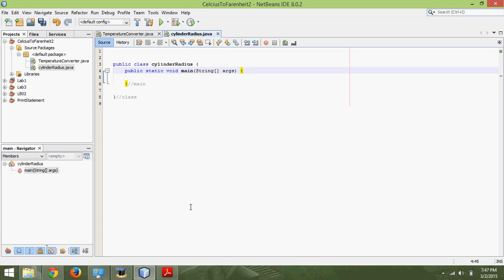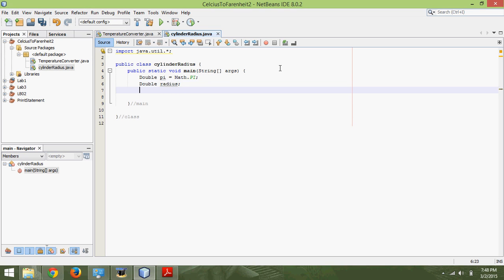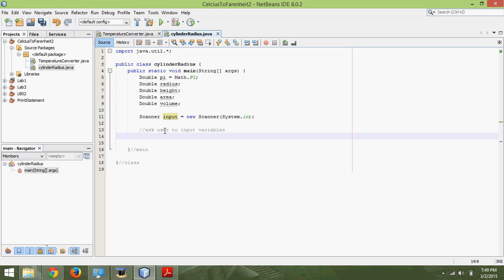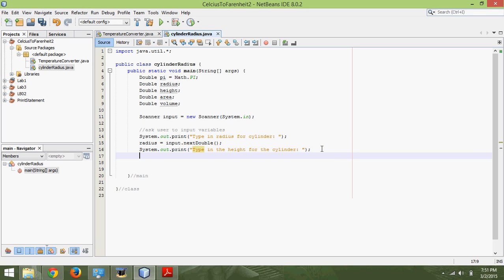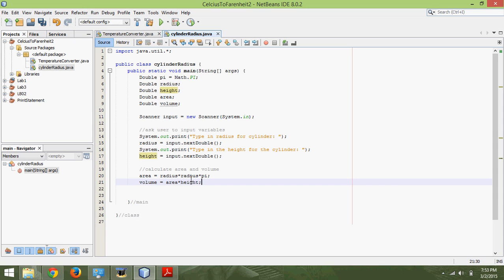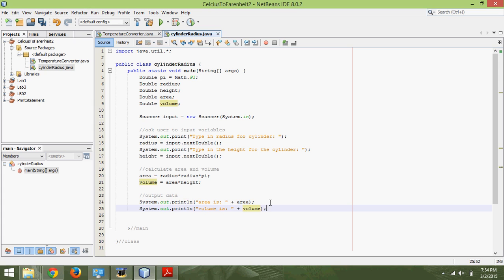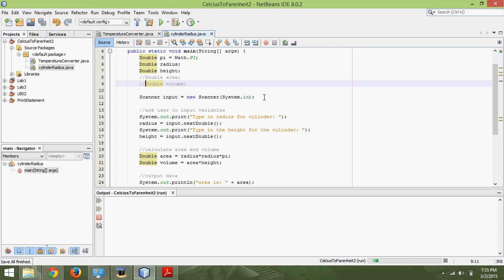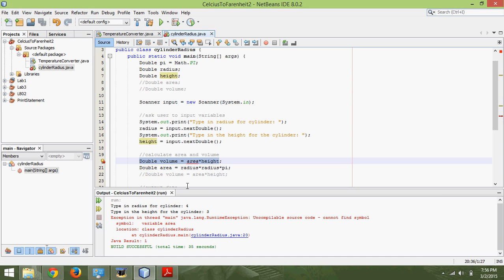Java Area and Volume of a Cylinder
Using Java have the user input the radius and height of a cylinder.  Use that to calculate the area and volume and print it to the screen.